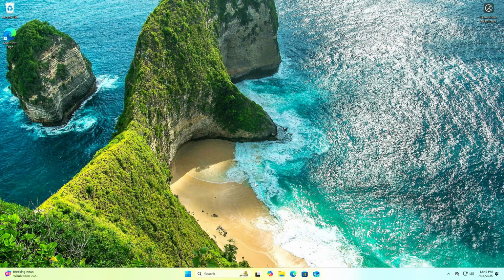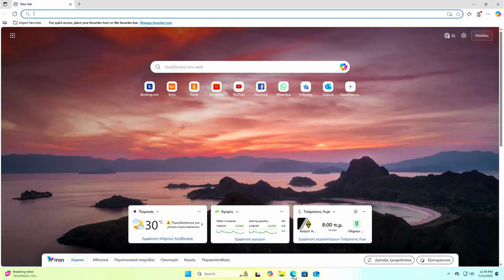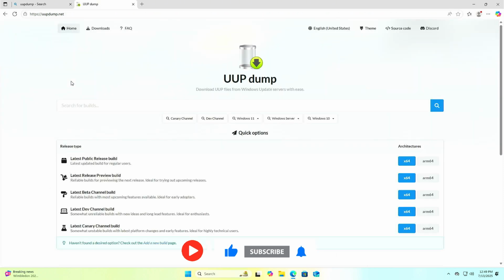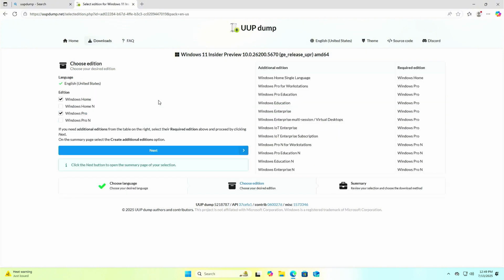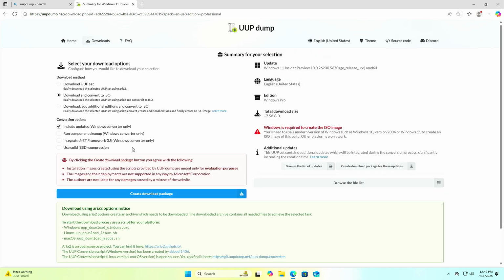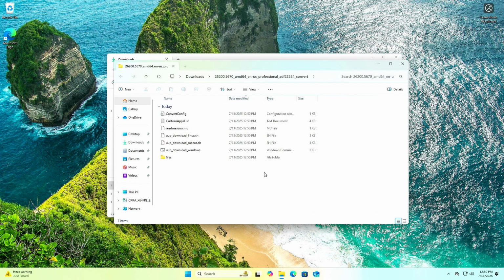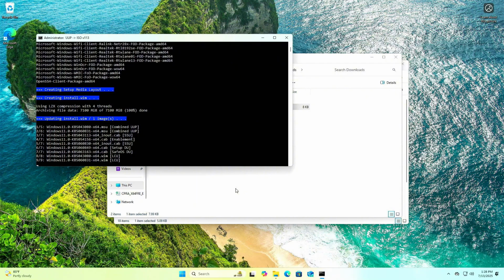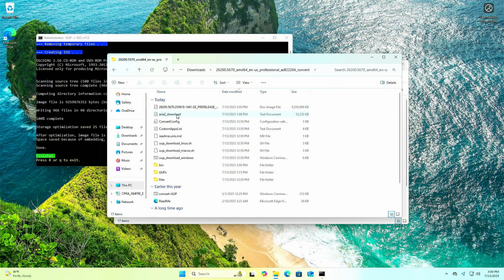How to Download Windows 11 25H2 ISO (Step-by-Step Guide July 2025)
Learn how to download the official Windows 11 25H2 ISO file using UUP Dump in this clear, step-by-step tutorial. If you are preparing for a clean installation or upgrade, this video will guide you through the entire process, from navigating the UUP Dump website to building your ISO file locally.

Key Moments.
00:00 Intro
00:40 Use UUP Dump website to download Windows 11 25H2
02:02 Begin download Windows 11 25H2
02:55 Outro

ITSuperhero is devoted to all things related to System Administration and Information Technology. We provide in-depth tutorials and insights on Network Management, Windows Server, Cloud Computing, Network Security, Virtualization, Active Directory, and PowerShell. Our content is designed for both aspiring and seasoned professionals, including System Engineers and Network Engineers, focusing on System Monitoring, Server Administration, Backup, Restore, Recovery, System Integration, ITIL, and IT Service Management. Stay updated with the latest industry practices and enhance your IT skills with us.